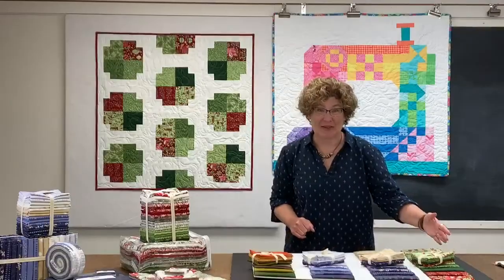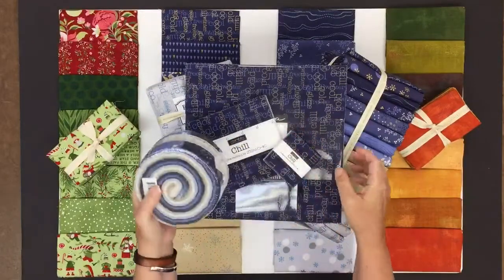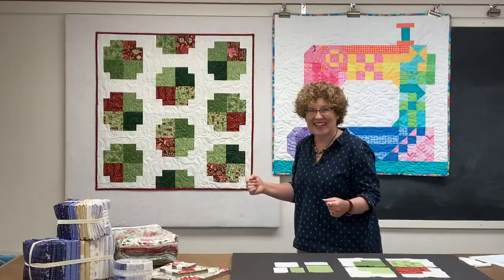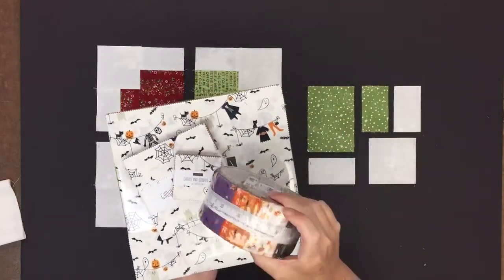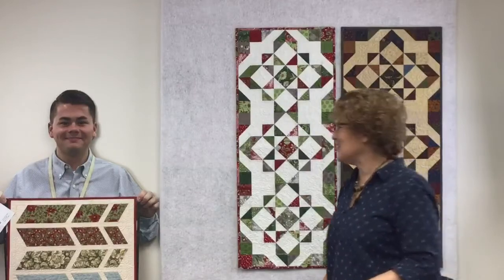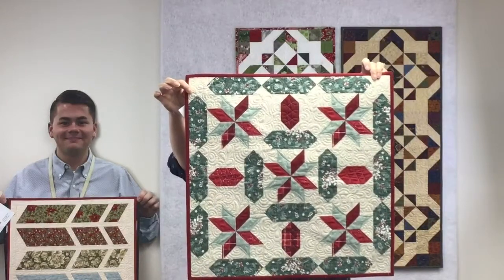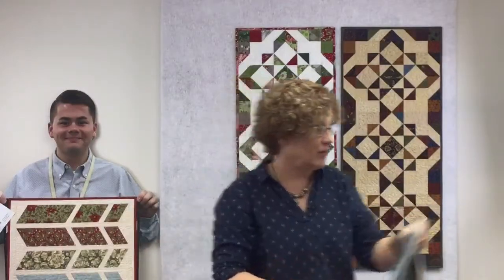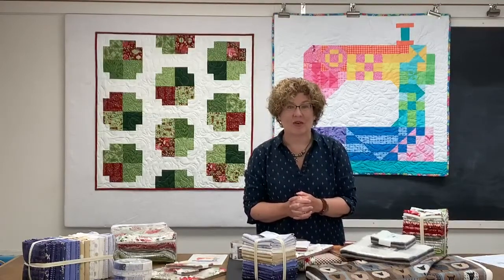Moda University August 2020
Join Julie for a fun filled program featuring new Moda Fabrics, a fun wall hanging and a TableTastic! Trunk Show of original table runners from Doug Leko's book.